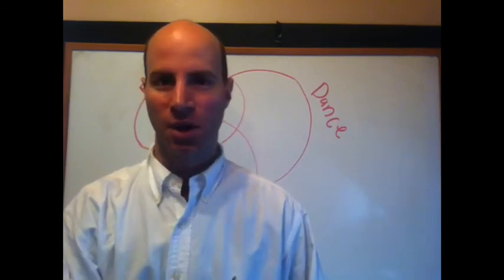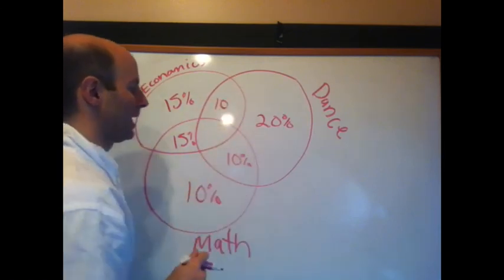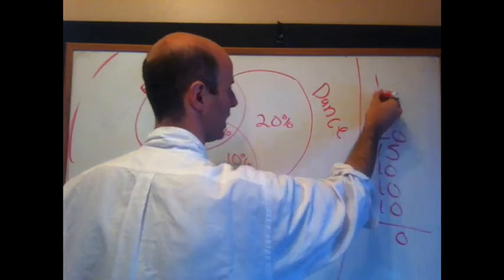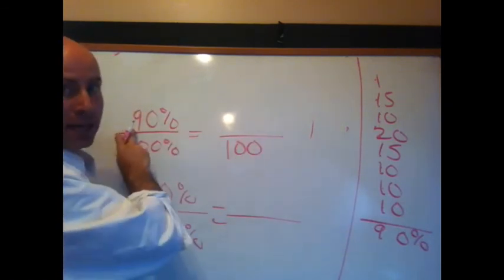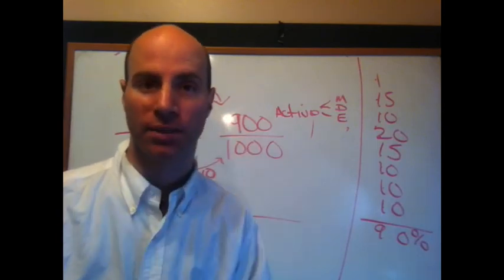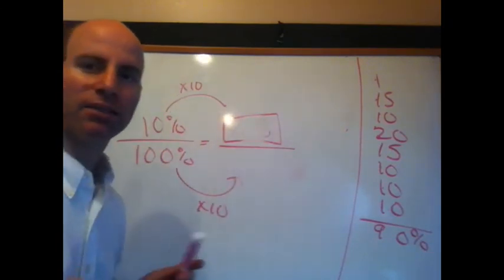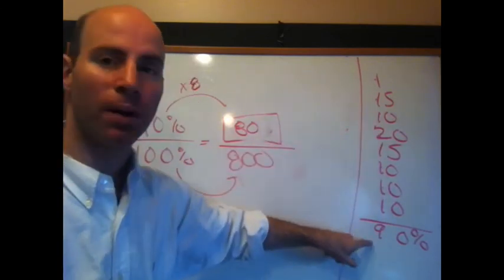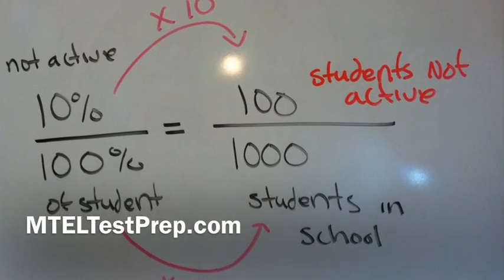MTEL Test Preparation ~ Venn Diagram Problem ~ Christhemathetutor.com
MTEL math test preparation for the GRE, SAT, and General Curriculum, 53, 47, 51,